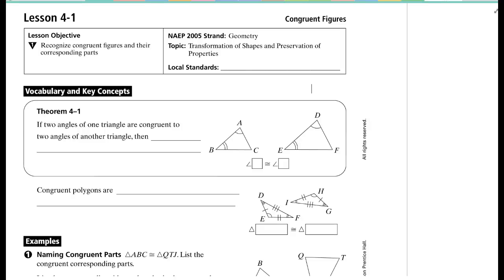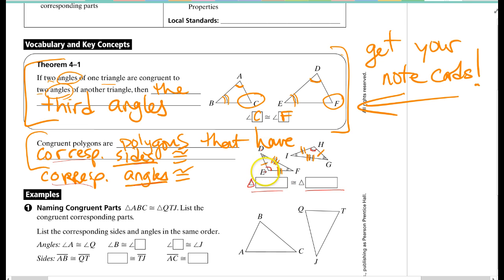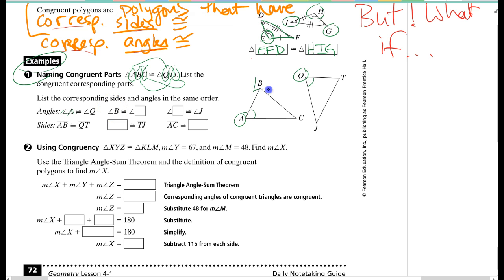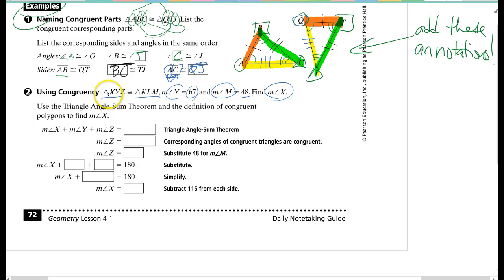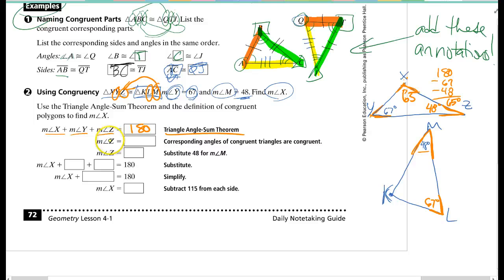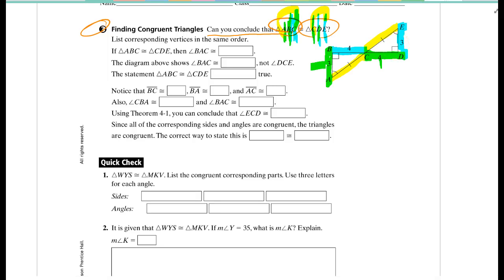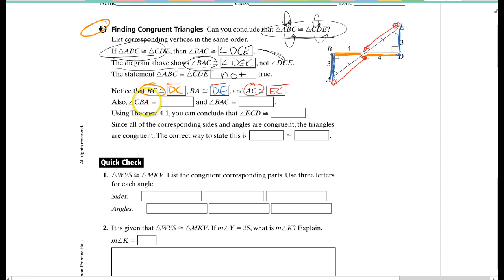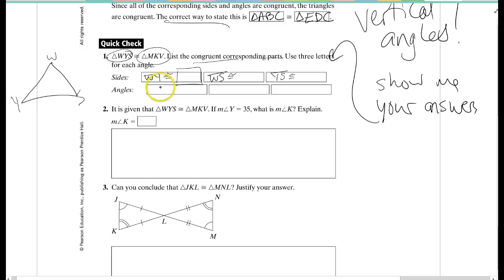Geometry 4-1 Notes Part 1